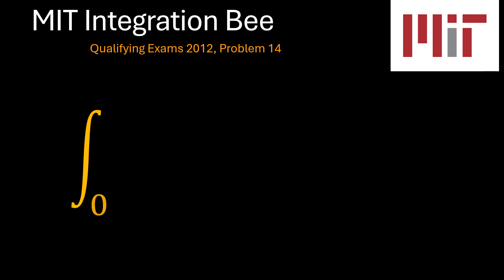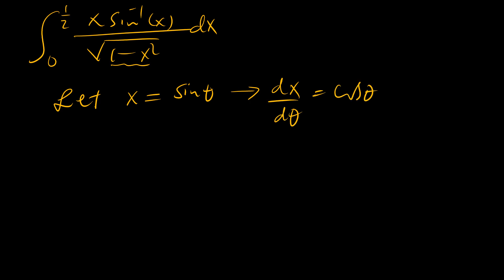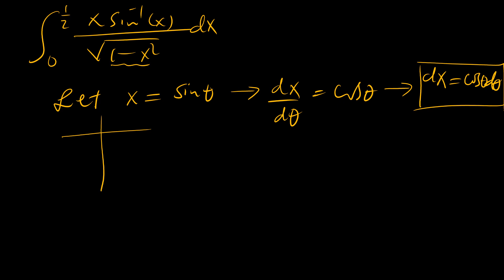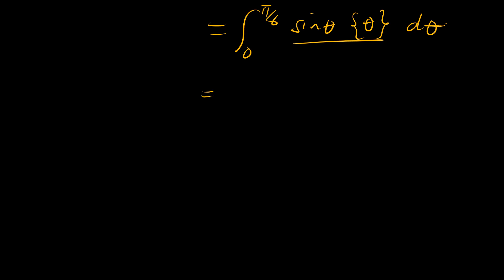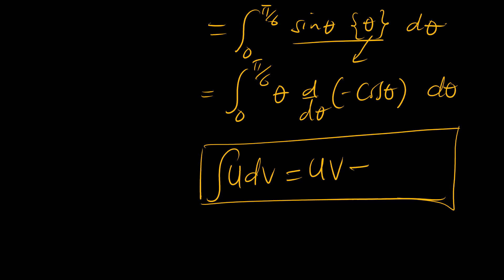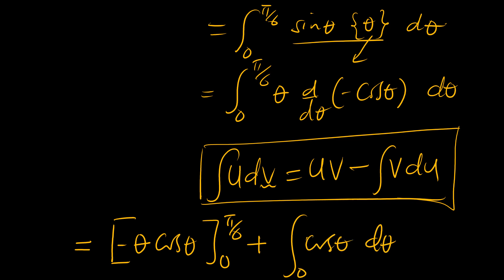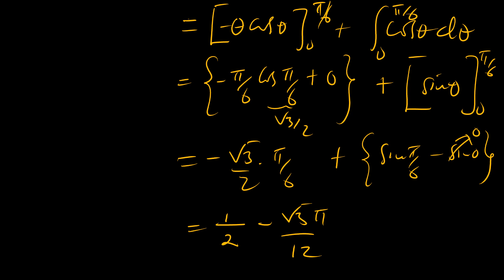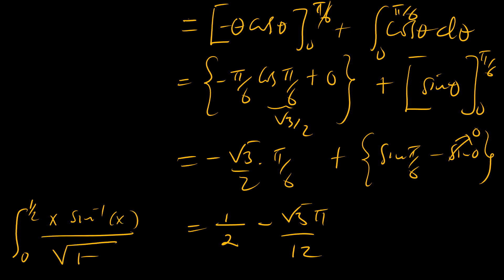MIT 2012 Integration Bee Qualifying Exams, Problem 14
We solve problem 14 of the MIT Integration Bee Qualifying Exams.